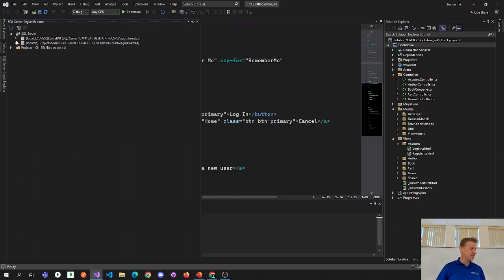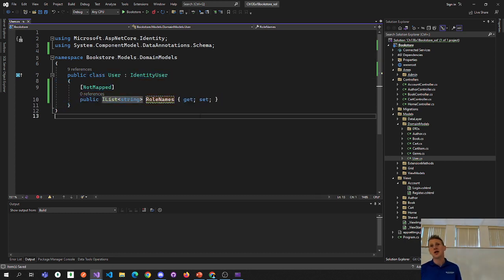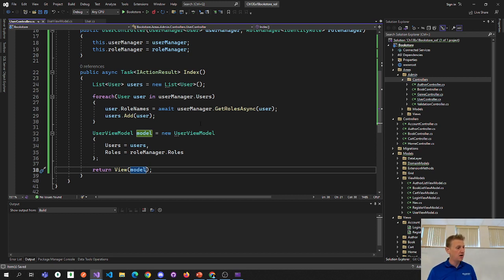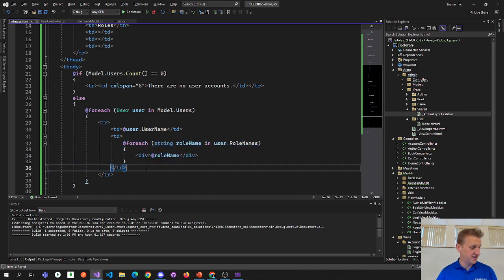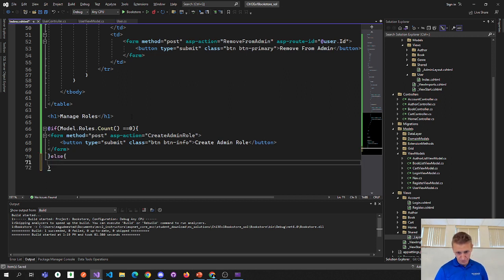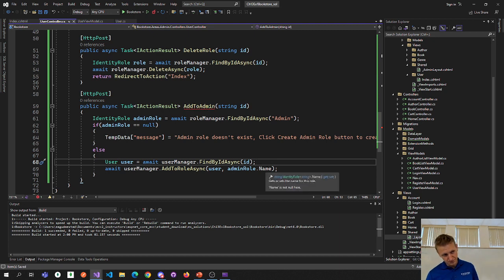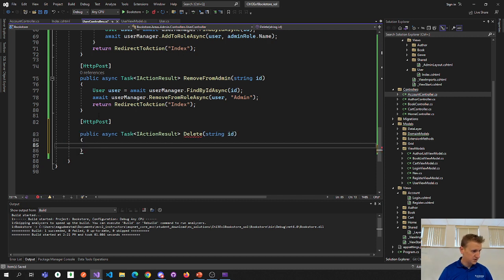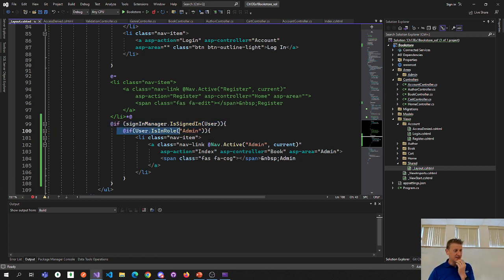How to work with Roles in .NET MVC Core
We create roles, add users to them and then restrict website areas based on those roles.  I really enjoyed this one!

This was a continuation of a CH16 lecture in Murach's ASP.NET Core MVC 2nd edition.